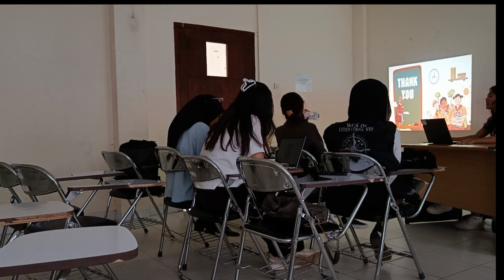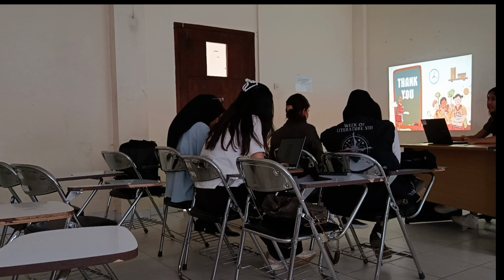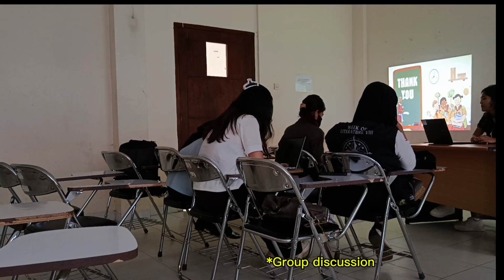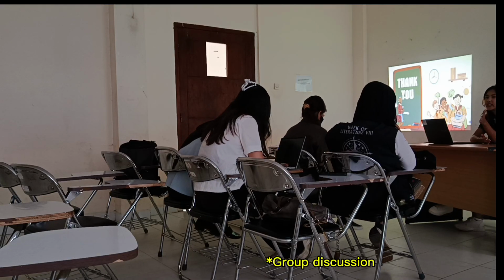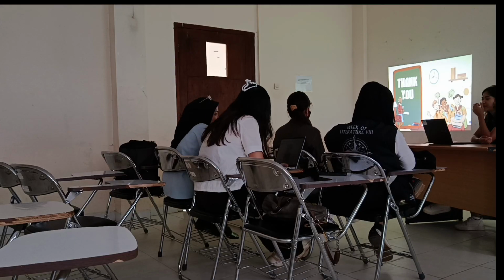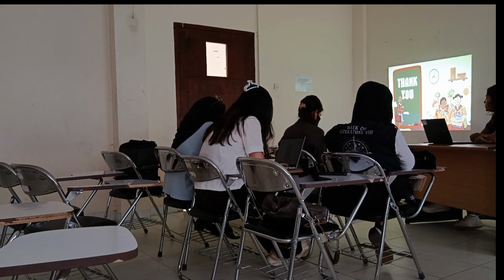Micro-teaching Project | Social and Discourse in SLA